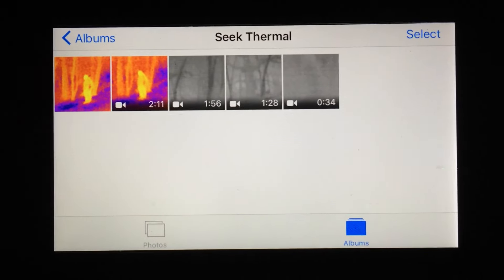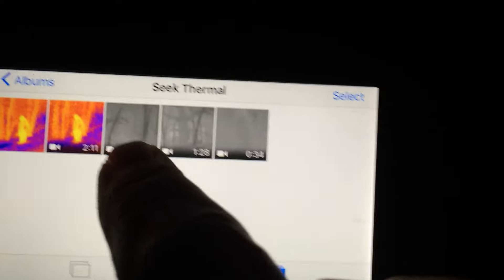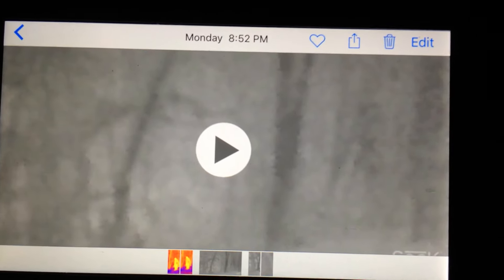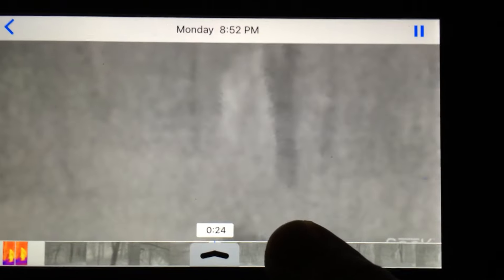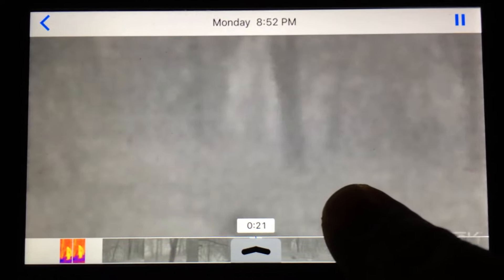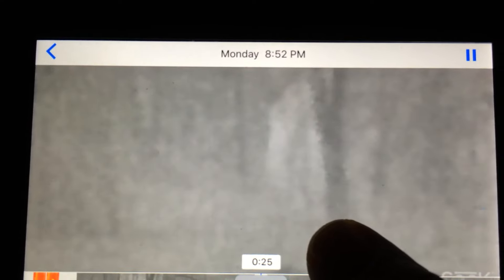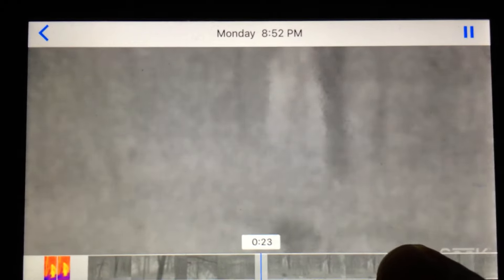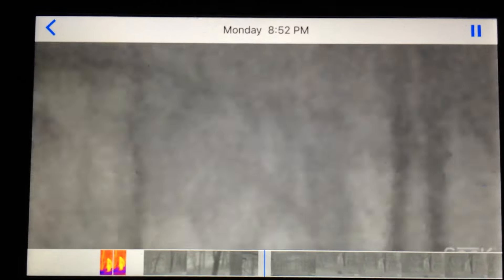Caught on Seek Thermal - Kettle Moraine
I'm not even sure what the thermal capture is. Could it be a nocturnal animal crawling on a tree? Absolutely. However, I've been researching this same area for the past couple of years and there has been some fascinating evidence that ties into what the rest of the world has seen or experienced. Could this be the head and shoulders of a bipedal mythological creature trying to hide from us? No because Bigfoot doesn’t exist ...or does it? I'm just presenting the facts of a captured heat signature.